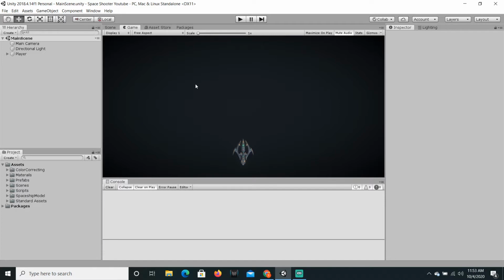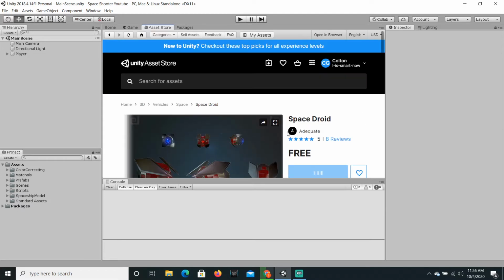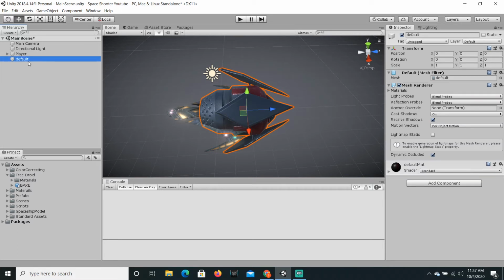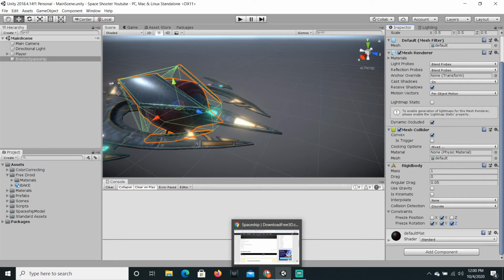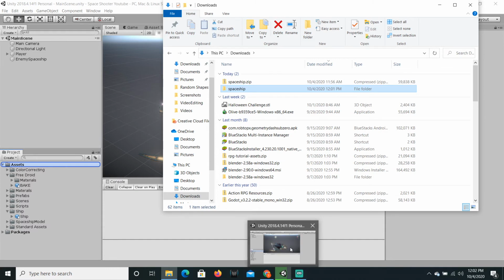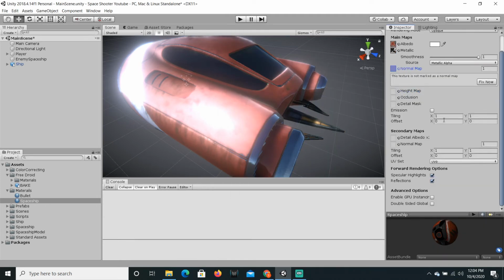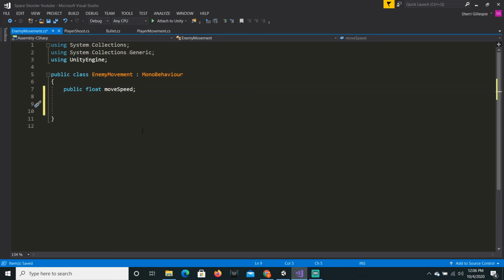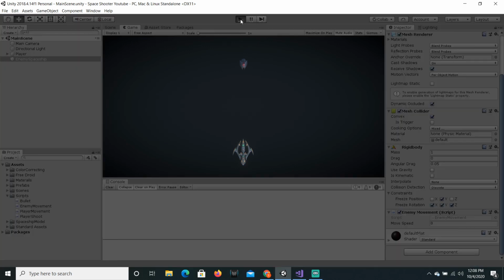How to make a Space Shooter Game in Unity Part 7 - Enemy Movement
In this video I teach you how to move your enemy and how to import 3D models into Unity.